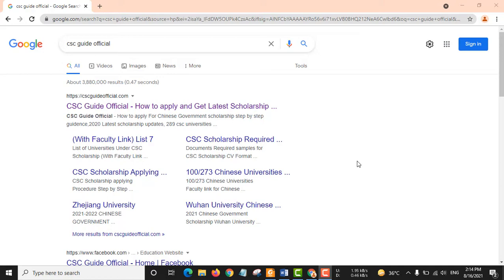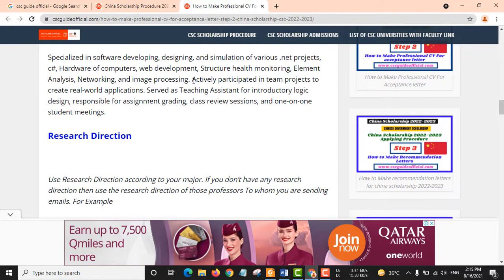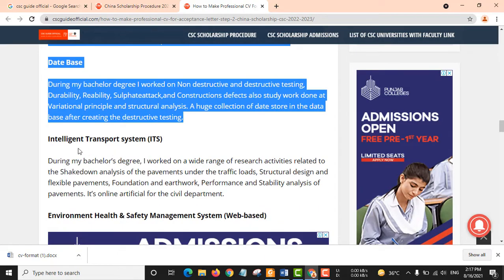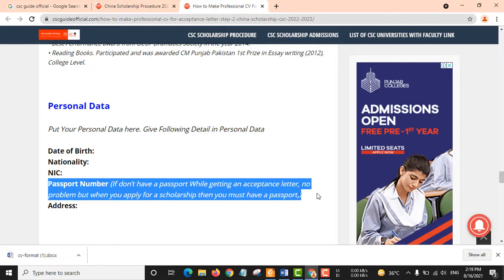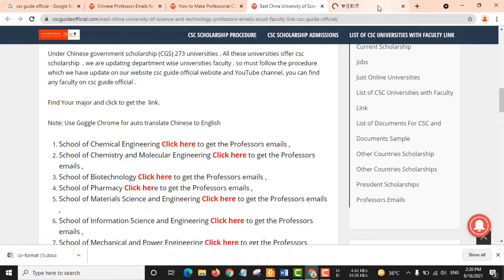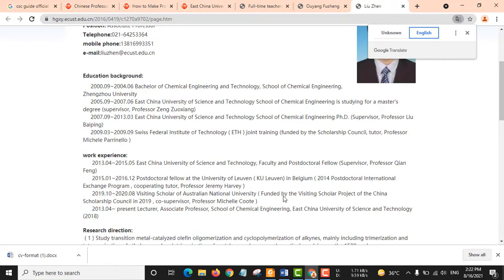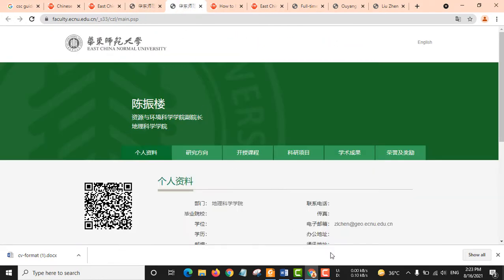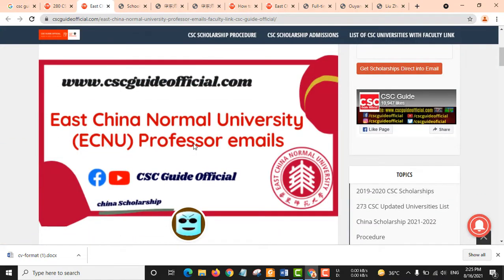How To Make Professional CV For China Scholarship 2022-2023 || Step 2 || In English || CSC Guide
China Scholarship Applying Procedure 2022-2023